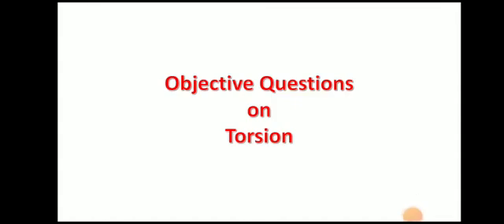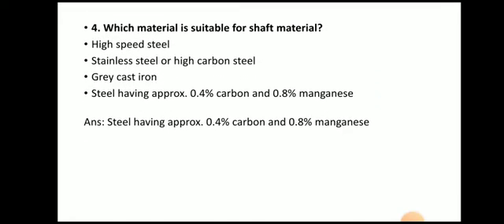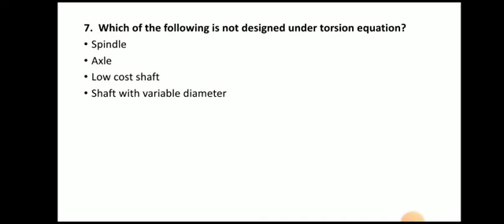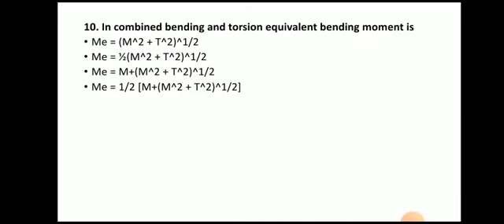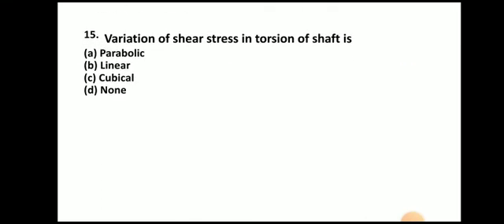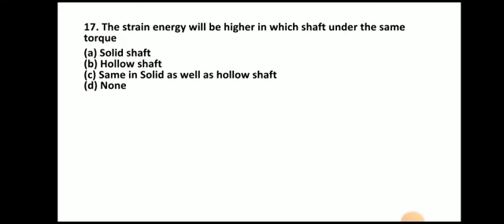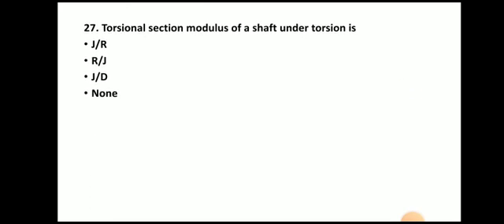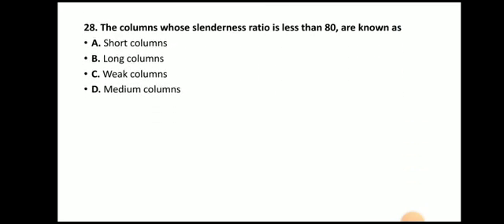Objective Questions on Torsion